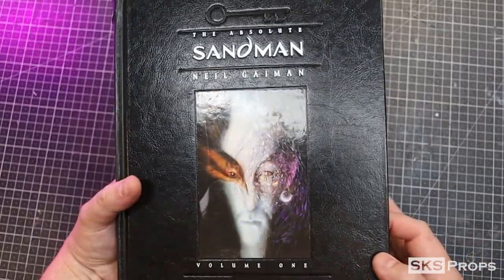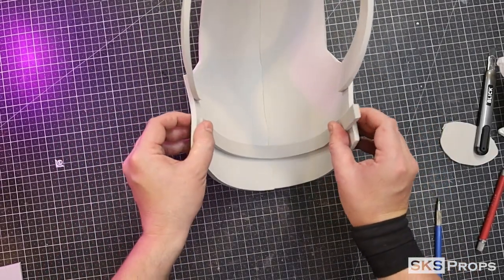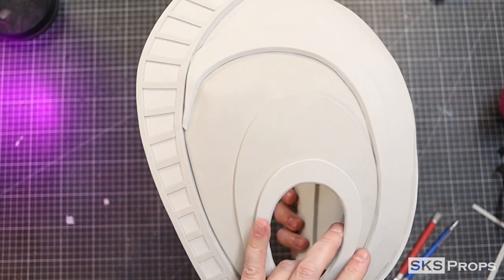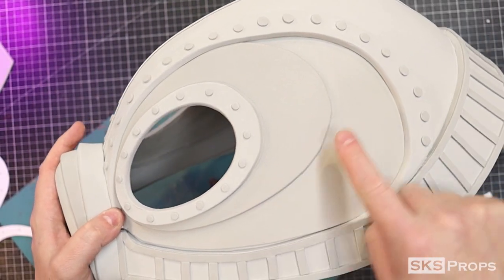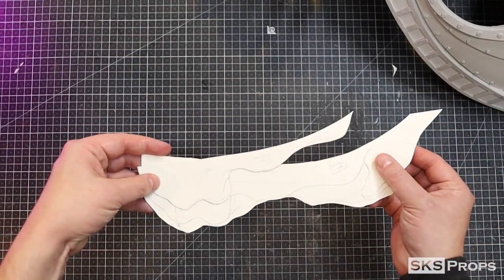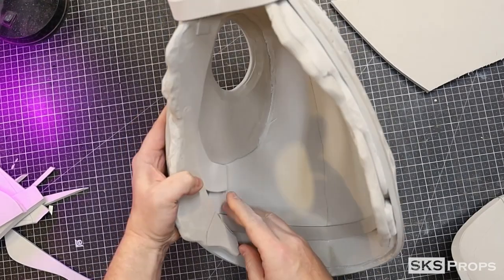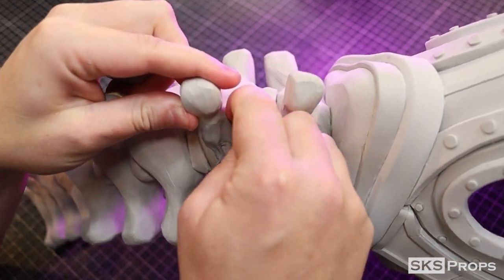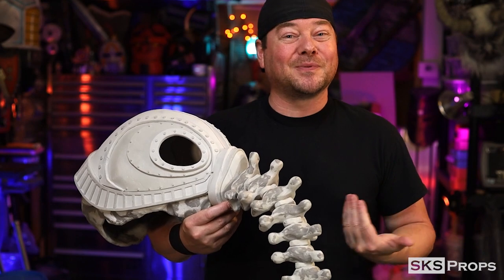How to Make The Sandman Helmet Part 1 - Free PDF Templates - Netflix Dream Cosplay Tutorial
How to Make a Sandman Cosplay Helmet. One of my bucket list builds is Dream's helmet from Neil Gaiman's The Sandman. This comic book series is absolutely fantastic and I am excited to see the live action version on Netflix. In this video I show the steps I took to create Sandman's helmet out of Eva HD Foam. If you would like to build one as well I have Free PDF templates available on my website. This helmet is a mix of several comic book references as well as the Netflix version. In part 1 I cover the fabrication of Dream's helmet and in part 2 I will go over all of the steps it takes to paint and weather the piece.

To Print Read This
To print the templates open the PDF in Adobe Acrobat or Adobe Reader (free version) then click "poster" in the page size settings that will scale the PDF properly over multiple sheets regardless of where you live or your paper size.

These fabrication videos take a lot of work and as a self employed artist every little bit helps. Your donations directly support my tutorials which are designed to take an in depth look at my crafting processes and easily teach these techniques to beginners and pros alike.

Links-

PVC Board

Wood Dowels / PVC Pipes - Lowe's

I am a participant in the Amazon Services LLC Associates Program and the Blick Art Materials affiliate program, an affiliate advertising program is designed to provide a means for me to earn fees by linking to Amazon.com and other affiliated sites.